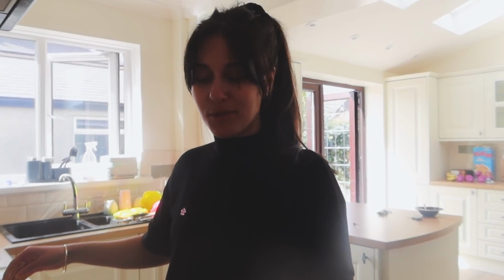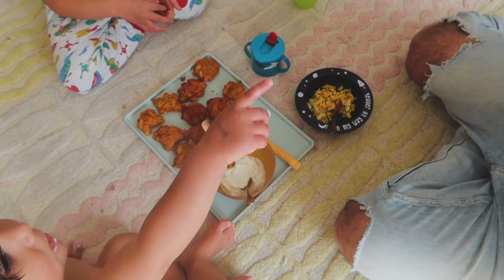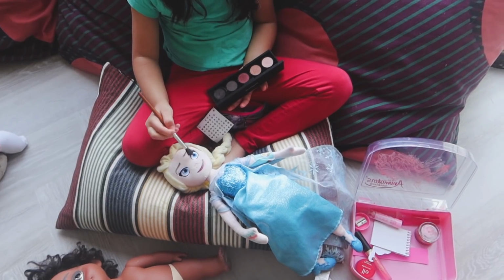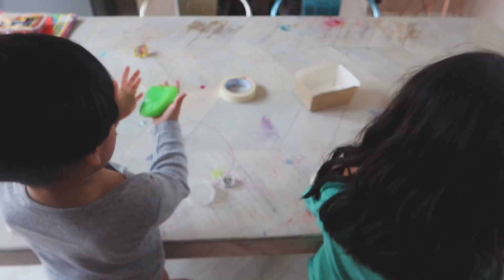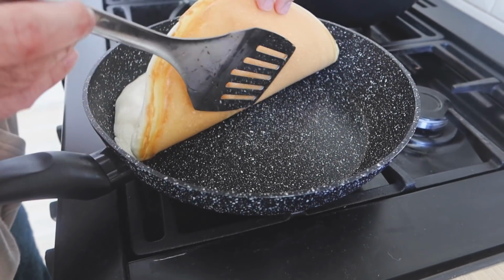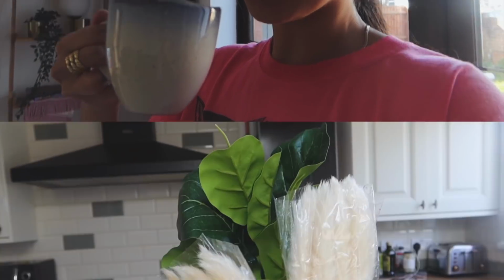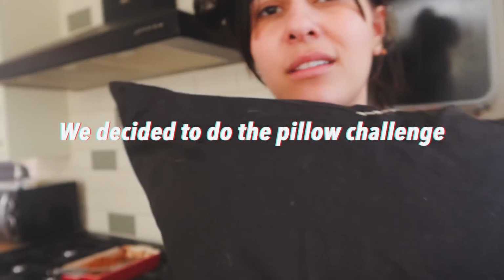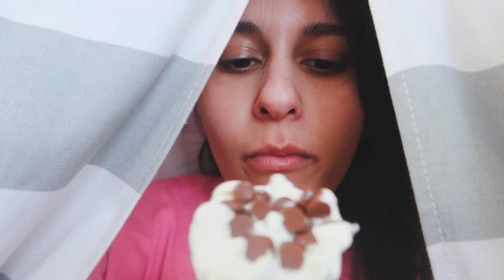I cooked pakoras for the first time!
instagram  ➭ @dinatokio - tiktok ➭ @therealdinatokio

✰ FAQ ✰
what’s your ethnicity? Half English, Half Egyptian
how tall are you? 5'7"
where do you live? Cardiff, Wales
what equipment do you use to film?
➭ main vlog camera: canon g7x mark iii
➭ mini tripod: manfrotto pixi tripod
➭ my fancy camera: sony a7r iii
➭ lens: sony 24-105 F4
➭ main tripod: benro travel tripod
➭ lights: godox SL-60W
➭ beauty softbox: selens 105cm beauty dish